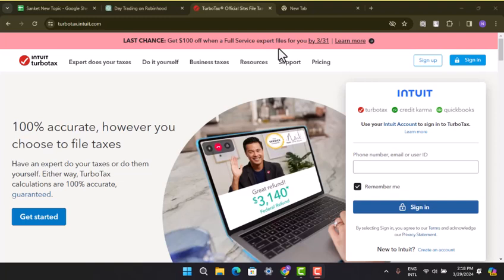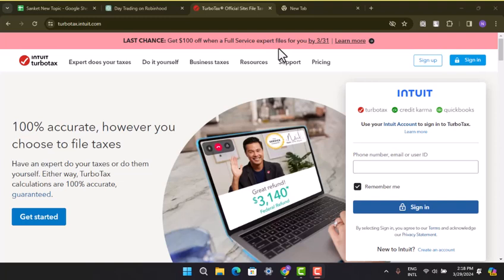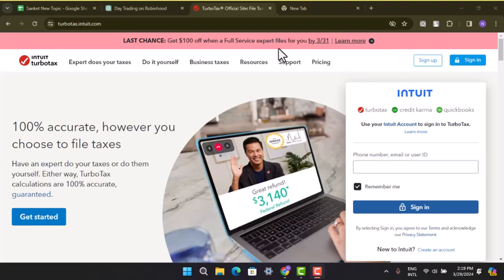How to Access Previous Tax Returns on TurboTax !! See Previous Tax Returns on TurboTax - 2024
In this video I'll walk you through the steps on how you can access previous tax returns on turbotax

Chapters / Timestamps
0:00 Intro
0:12 Access Previous Tax.
1:03 Outro.